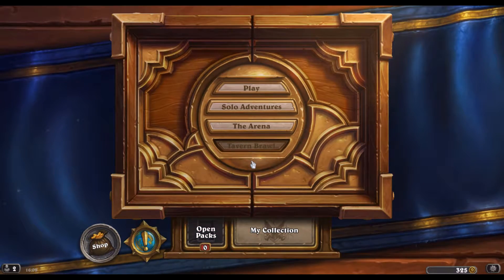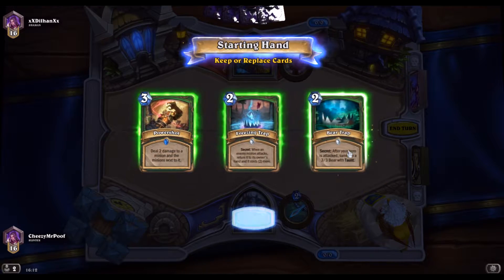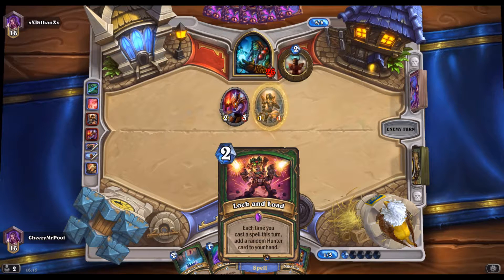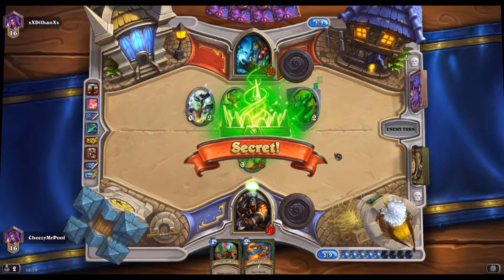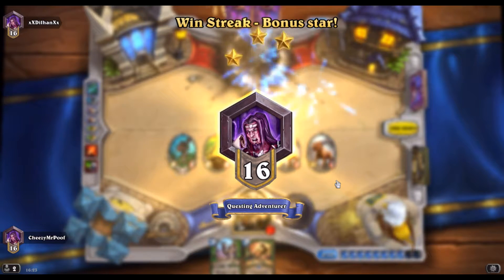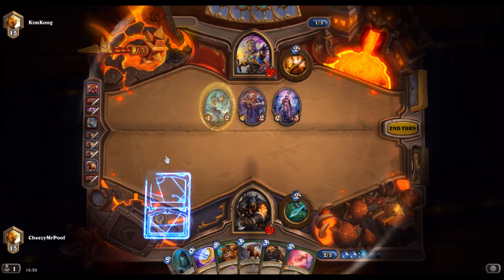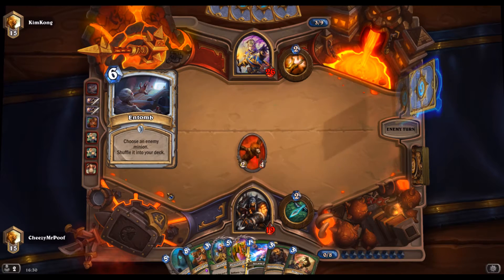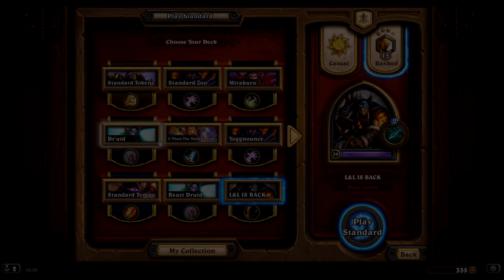HearthSide Friday #45 - Locked & Loaded! (HearthStone Ranked Standard Gameplay)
Today we will rock the lock and the load ;)

LINKS!!!